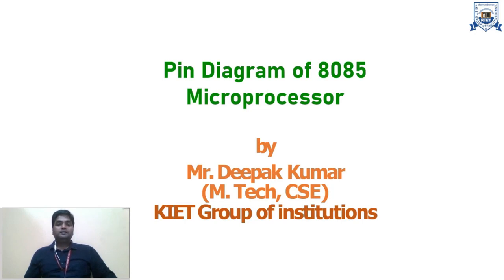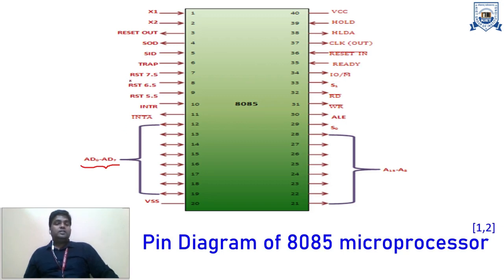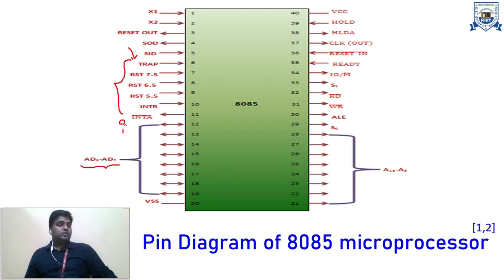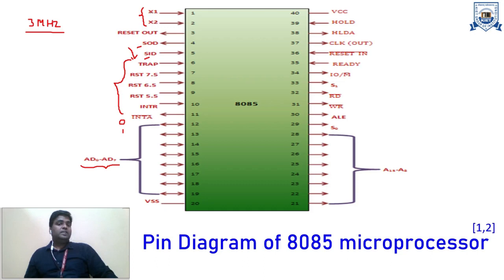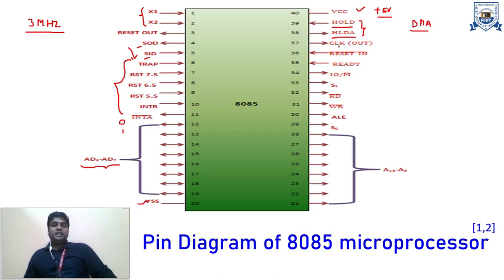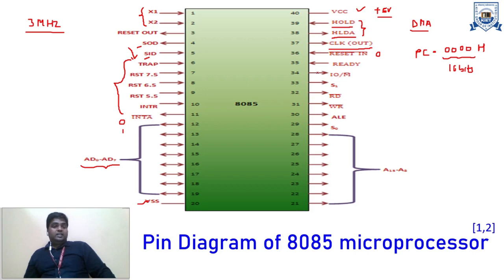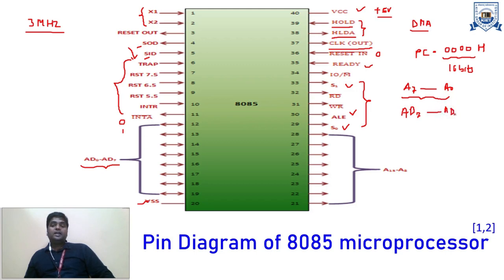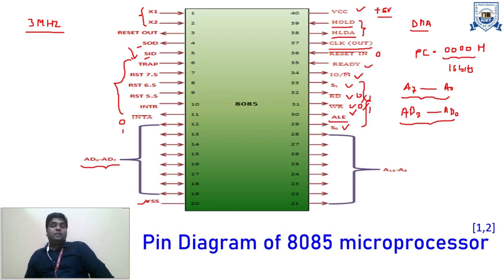L - 10 | Unit - 2 | 8085 Pin Diagram | Microprocessor